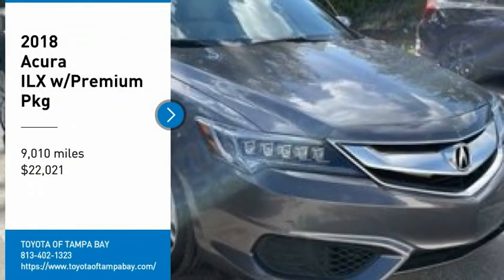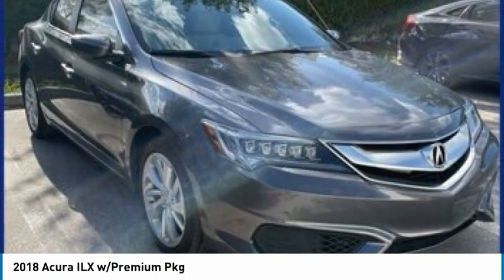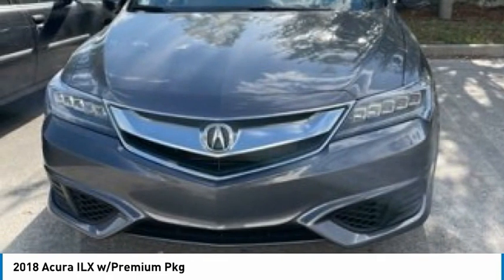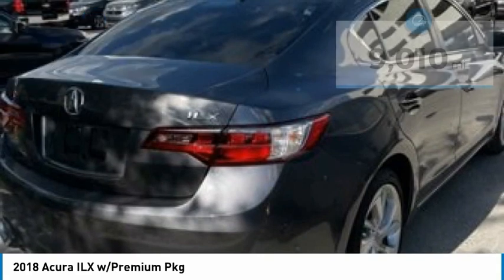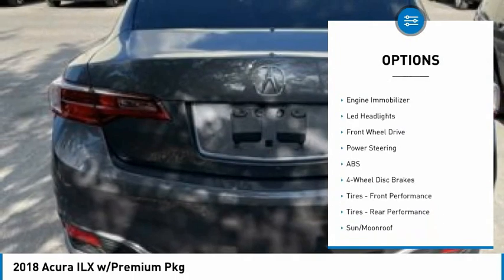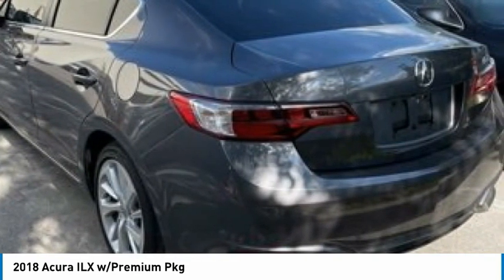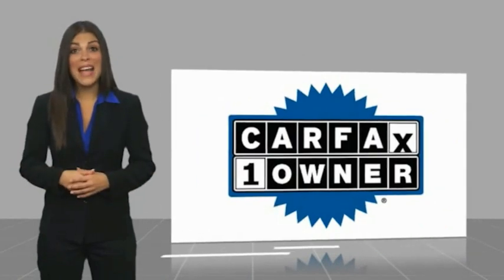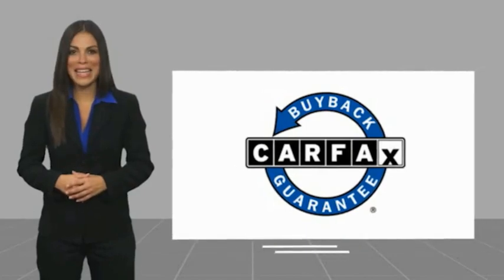2018 Acura ILX H412808A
2018 Acura ILX w/Premium Pkg

**TAKE ADVANTAGE OF OUR REAL NATIONWIDE LIFETIME WARRANTY. UNLIMITED TIME AND UNLIMITED MILES**POWER MOONROOF, BACK UP CAMERA, BLUETOOTH, HEATED LEATHER BUCKET SEATS, POWER DRIVER & PASSENGER FRONT SEATS, STEERING WHEEL MOUNTED AUDIO CONTROLS, ALLOY WHEELS, 2.4L I4 DOHC I-VTEC 16V 8-SPEED AUTOMATIC, 25/35 CITY/HIGHWAY MPG, ODOMETER IS 16277 MILES BELOW MARKET AVERAGE!!Awards:* JD Power Initial Quality Study (IQS) * 2018 KBB.com 5-Year Cost to Own AwardsKelley Blue Book Brand Image Awards are based on the Brand Watch(tm) study from Kelley Blue Book Market Intelligence. Award calculated among non-luxury shoppers. Kelley Blue Book is a registered trademark of Kelley Blue Book Co., Inc.Call the all new Westshore Honda at to confirm availability and schedule a no-obligation test drive. We are located at 2522 N. Dale Mabry Hwy, Tampa FL 33607.